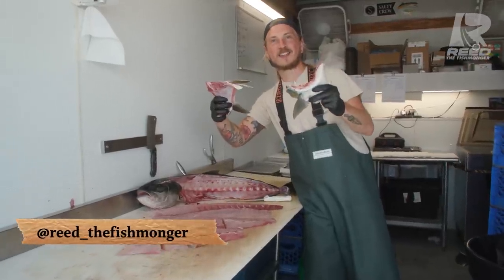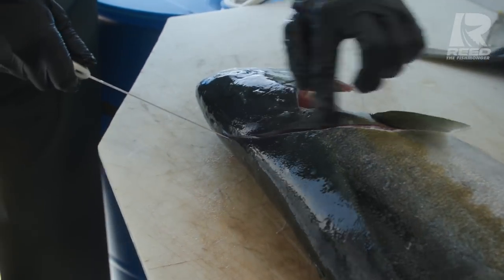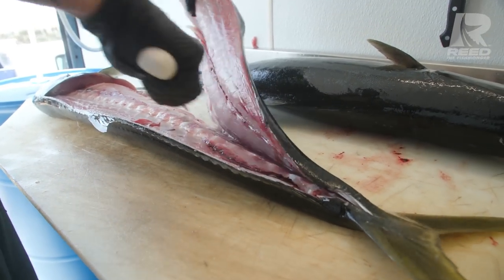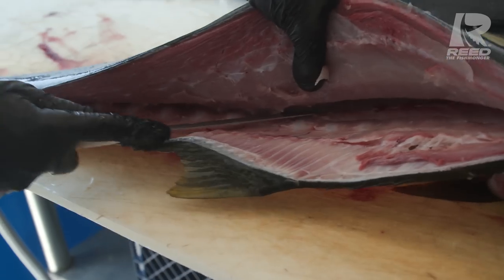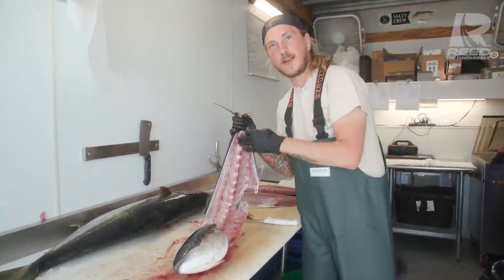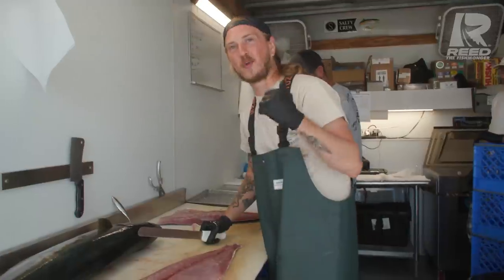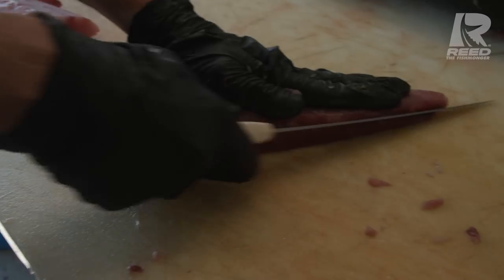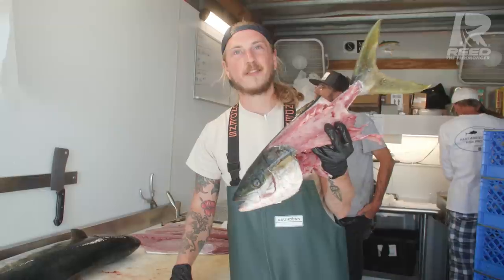How to Fillet Yellowtail Jack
Learn how to fillet and process Yellowtail Jack in the back of a truck!

Give Fast & Easy Mobile Fish Processing a call if you're in the San Diego area!

MB01CJJCEUHCTZ0